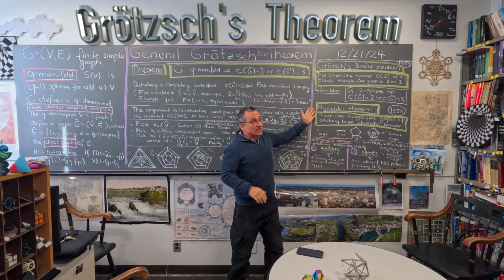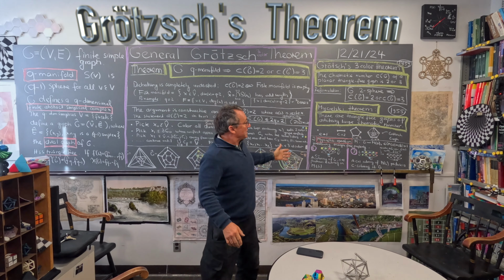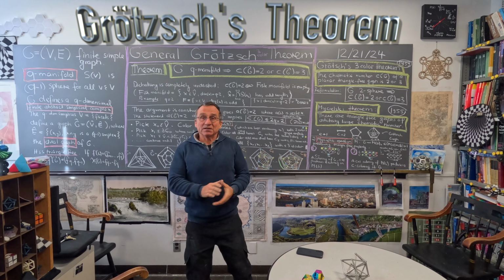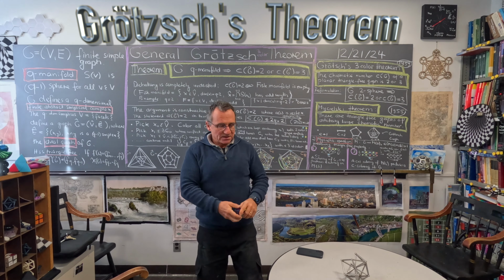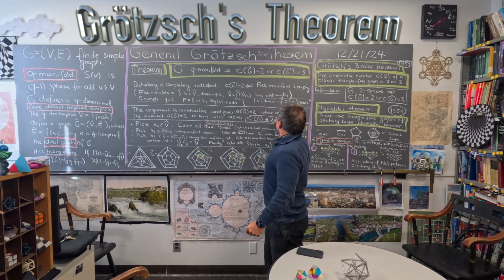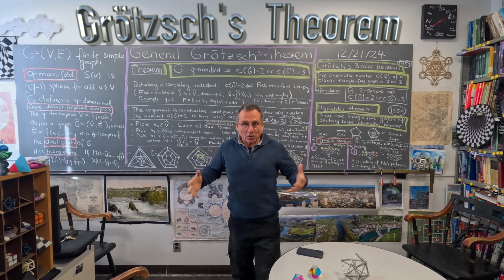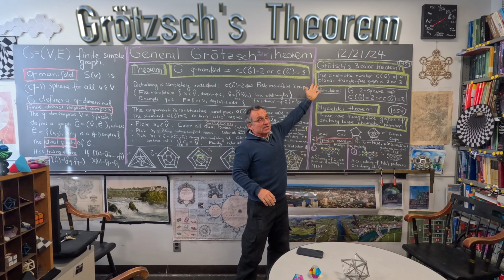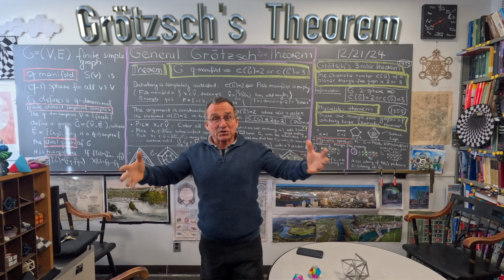Generalized Grötzsch Theorem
Groetzsch's theorem tells that a planar triangle free graph has chromatic number 3 or less. This implies that dual graphs of 2-spheres have chromatic number 3 or less.  Mycielski's construction shows that there are triangle free graphs of arbitary large chromatic number. We explain the proof and look at  a general 3 color theorem of Groetzsch type: the dual graph of any q-manifold can be colored with 3 colors.
The drone pictures at the beginning were taken today at noon, the pictures at the end were shot on Thursday at the Mystic lakes.